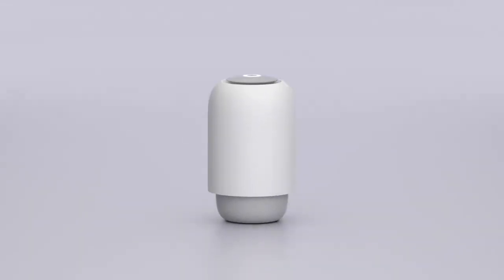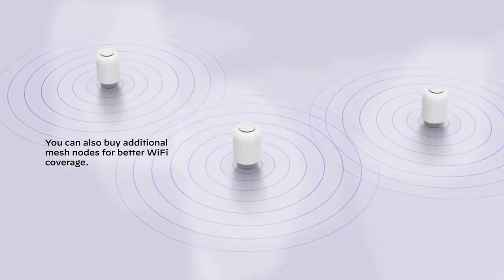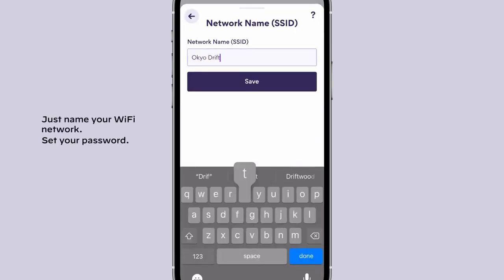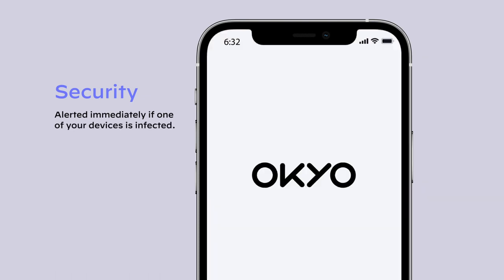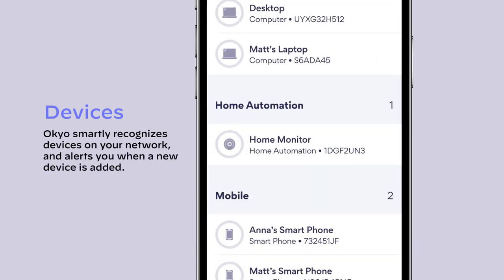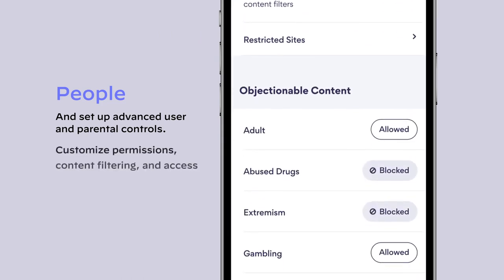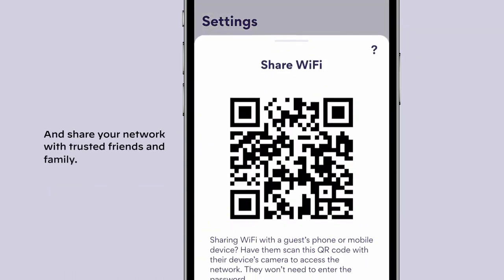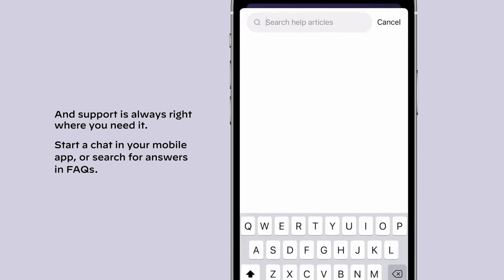Okyo Garde: How It Works | Palo Alto Networks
Okyo Garde is a new service from Palo Alto Networks that combines enterprise-Garde cybersecurity with consumer simplicity. Okyo Garde is a state-of-the-art mesh-enabled WiFi and security system that protects the people and smart-devices (IoT) in your home or small office from malware, phishing, viruses, and other malicious activity.

Okyo Garde is incredibly simple to set up and use. No tech degree or security team is required.